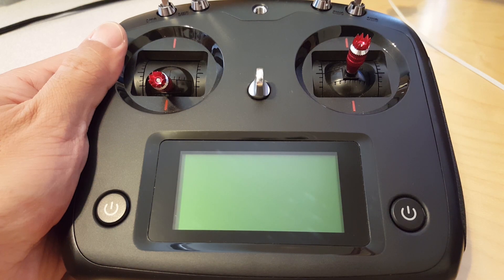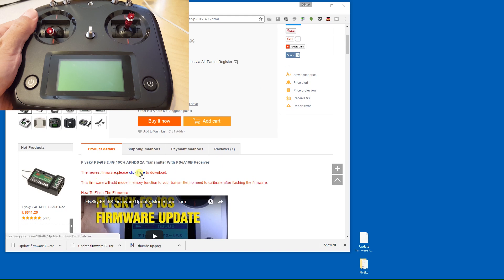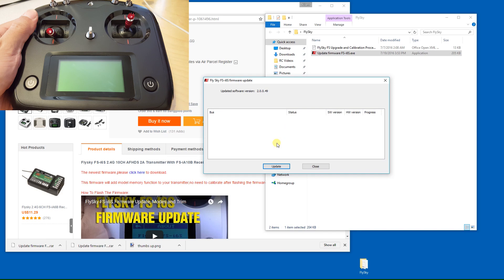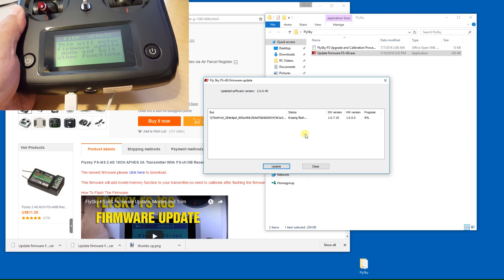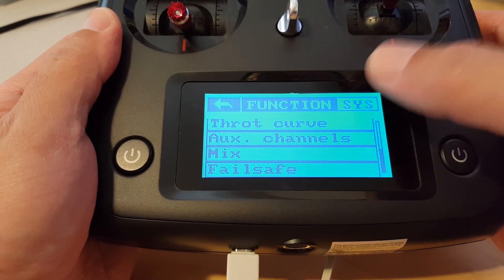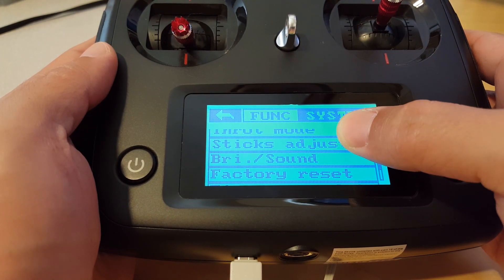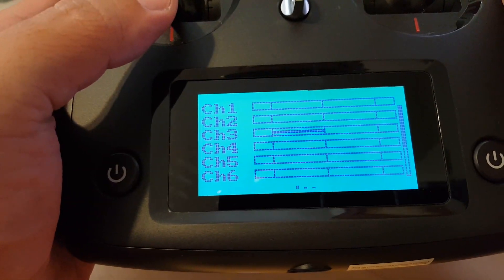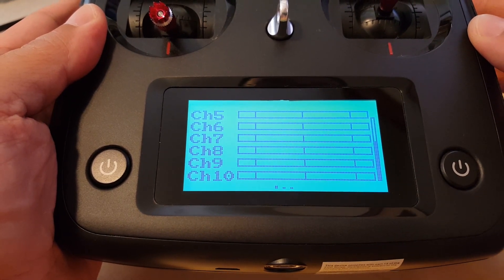Flysky FS-i6S v2.0 Firmware Update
Video tutorial on how to update the firmware on the Flysky FS-i6S and recalibrate the sticks.

An updated review covering this new firmware and it's features will be coming soon on my channel.